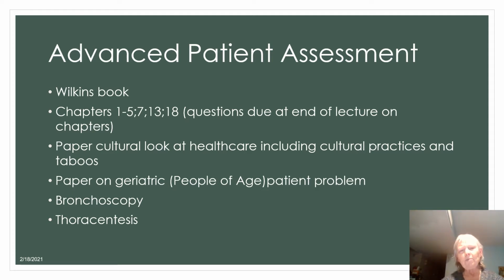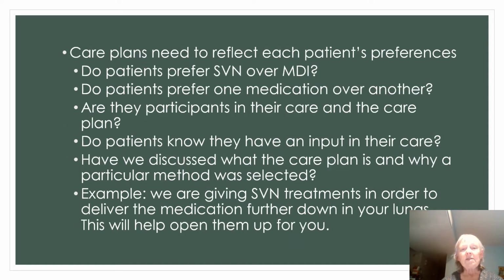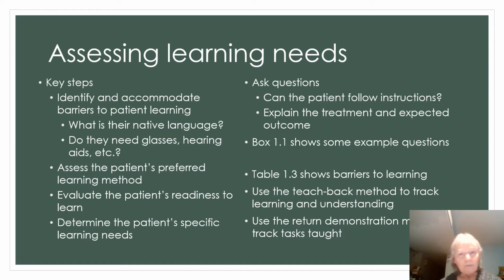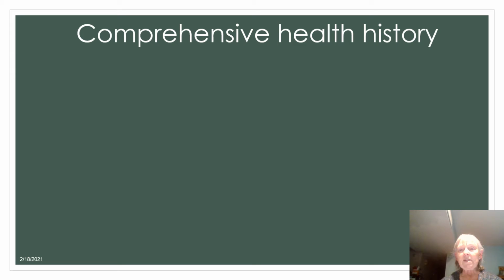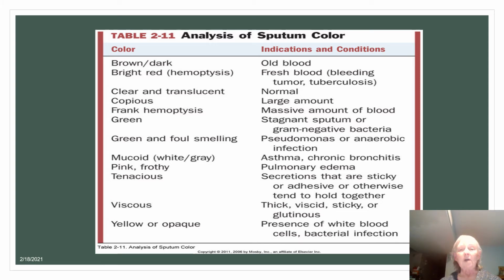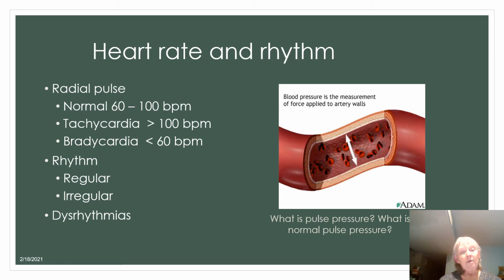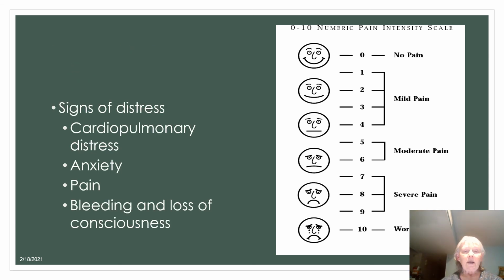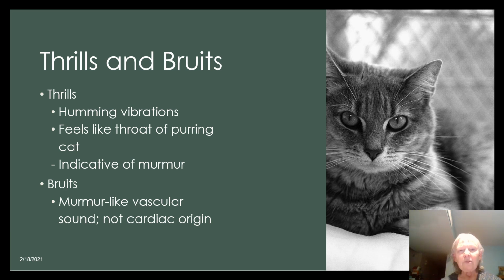Advanced patient assessment2020 4